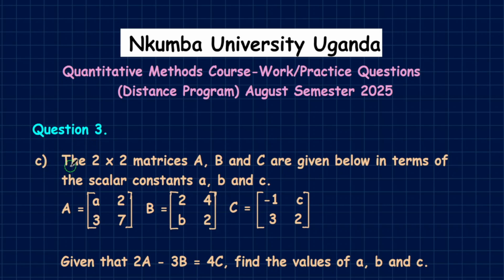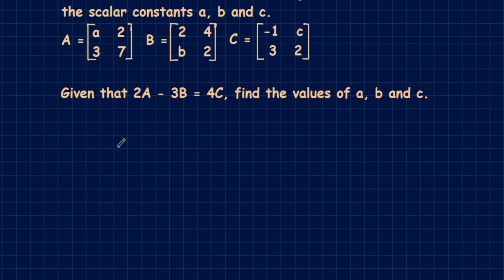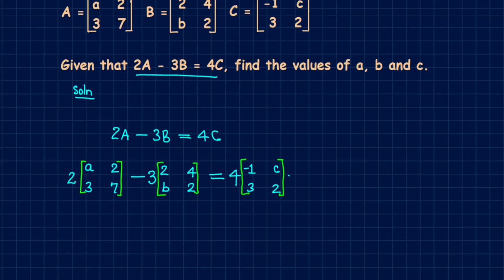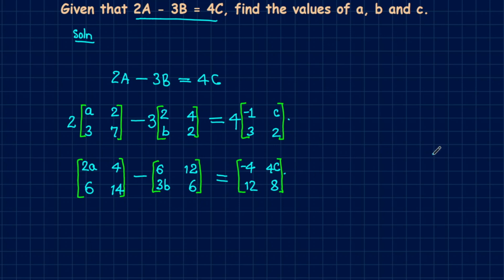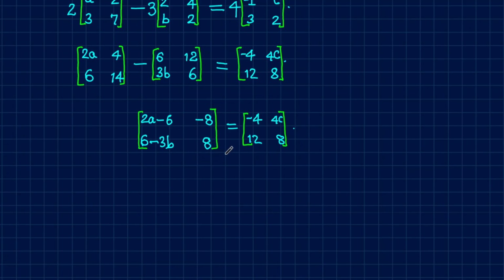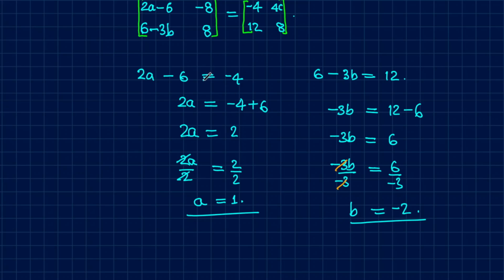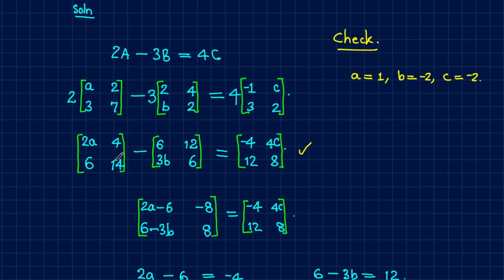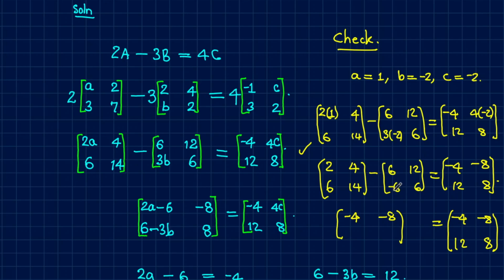Linear Algebra Fully Explained Step By Step